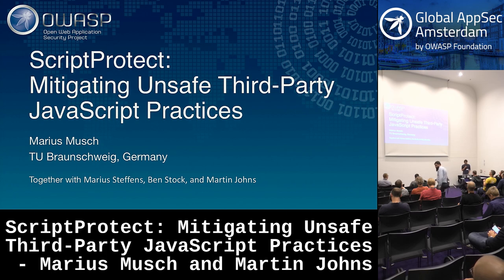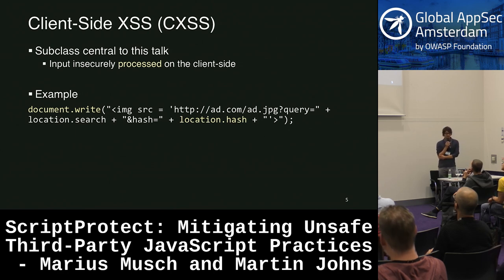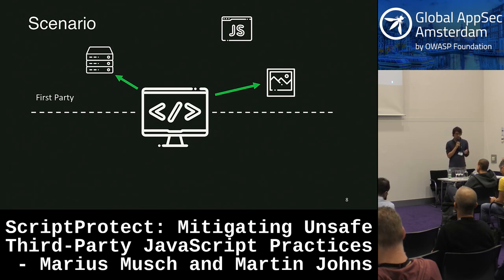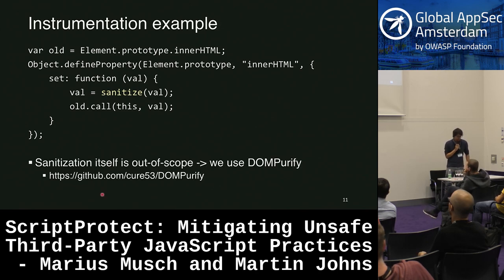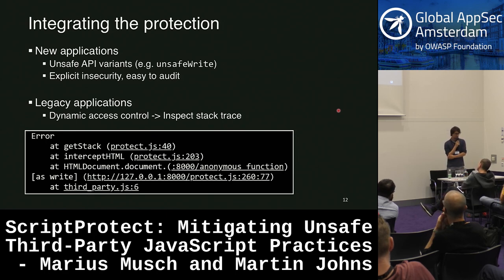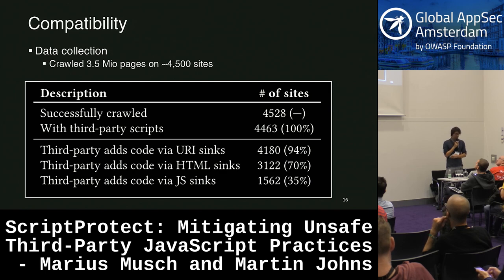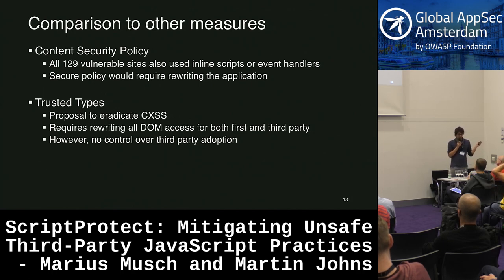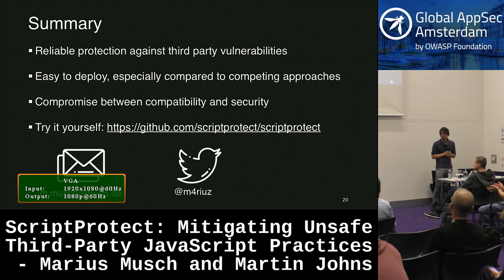ScriptProtect: Mitigating Unsafe Third-Party JavaScript Practices - Marius Musch and Martin Johns